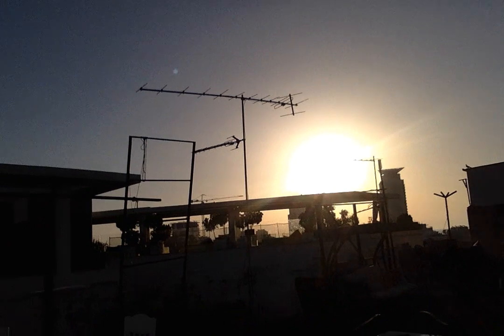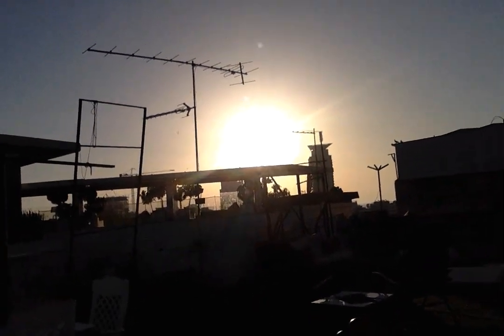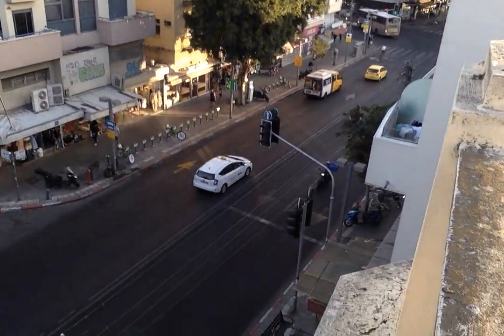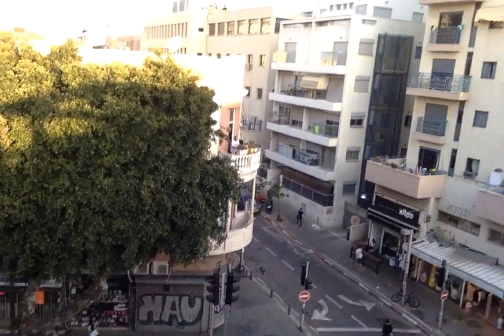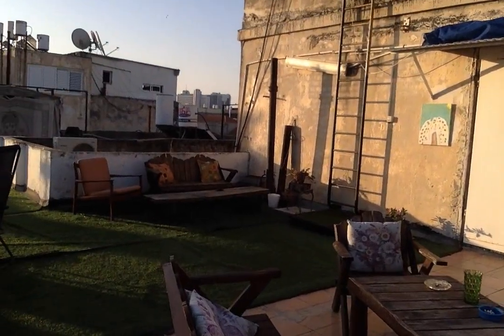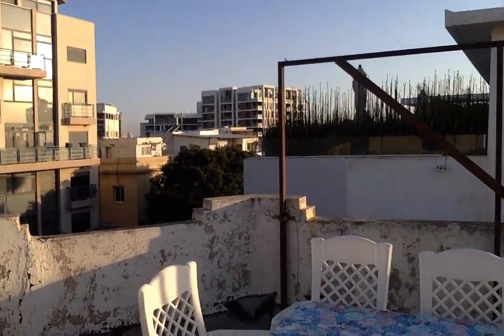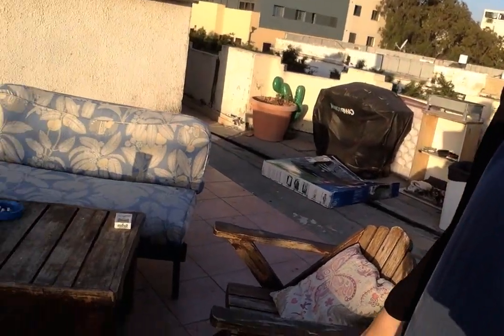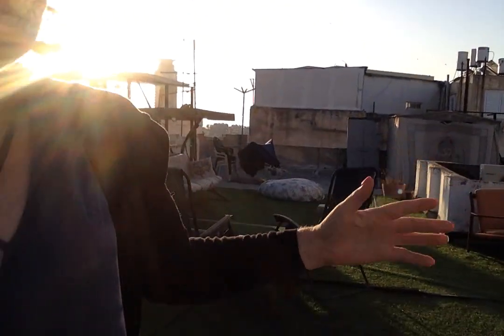Quick view of Tel Aviv and our rooftop patio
Come get a quick glimpse of what bustling Tel Aviv is like, and what a typical rooftop view affords you.